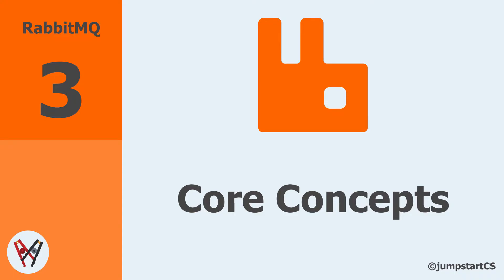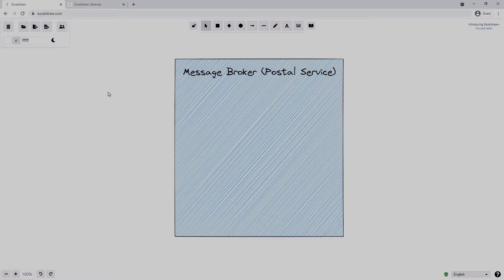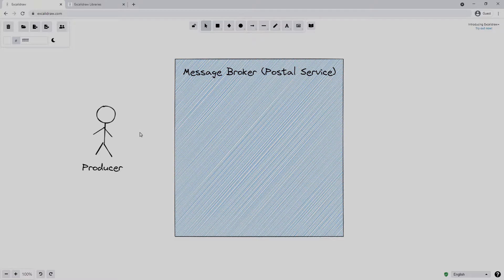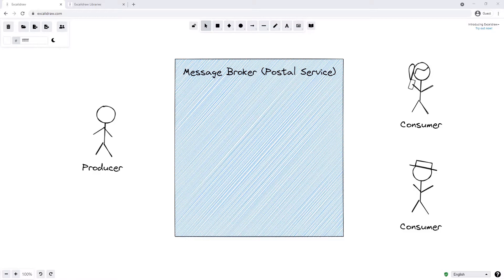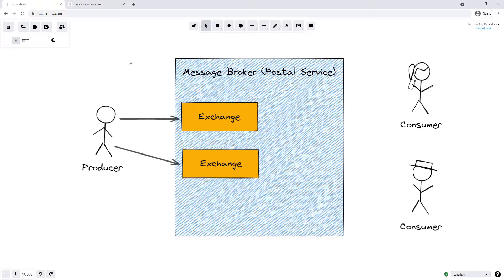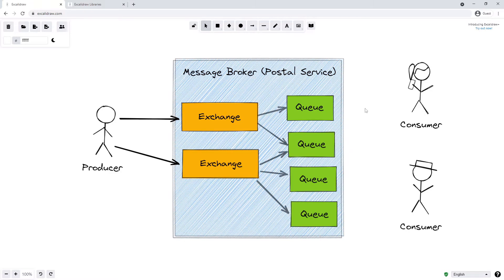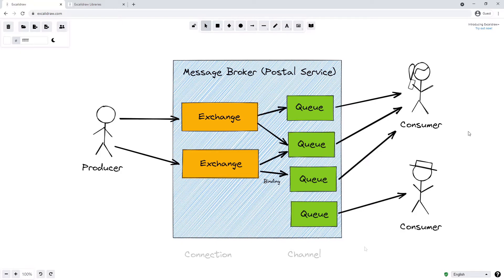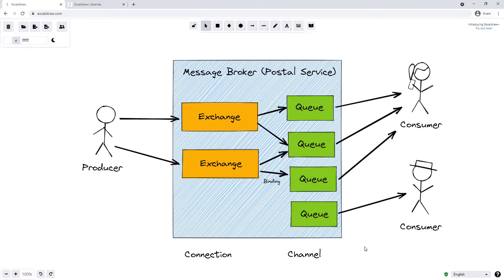RabbitMQ- Tutorial 3 - Core Concepts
In this video we are going to look at and explain some of the core concepts and components of RabbitMQ and explain these using a real world example we are all familiar with. We will describe what a broker, consumer, producer, queue, exchange and binding all are in the context of both RabbitMQ and any general AMQP based messaging system.